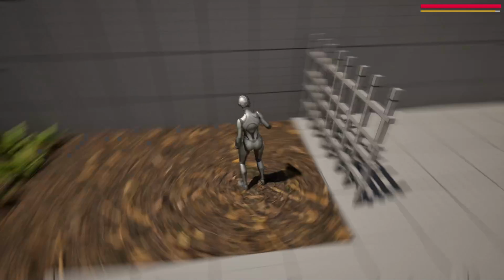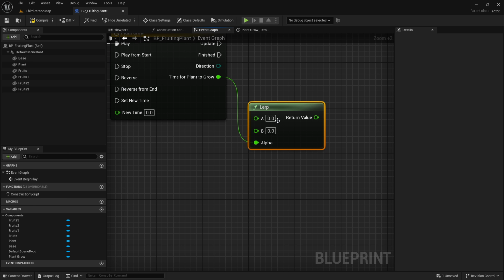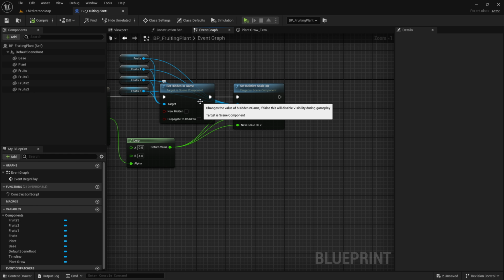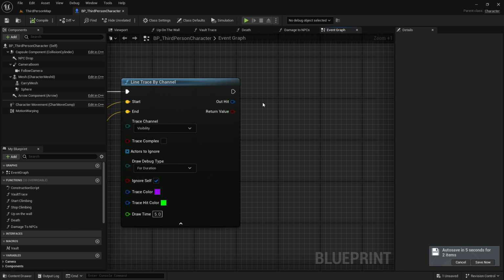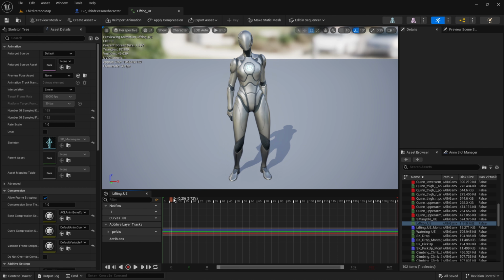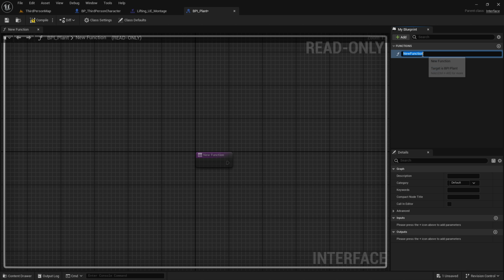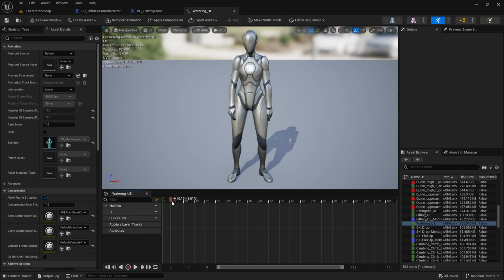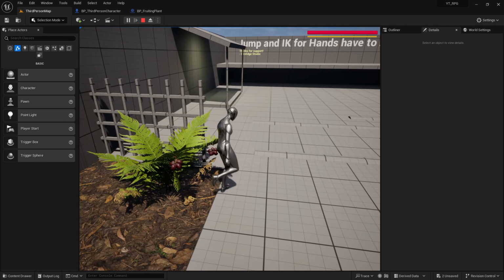Make Advance Farming System in Unreal Engine!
Make Advance Farming System in Unreal Engine! | Make farming system in unreal engine!

We’ll create a simple and powerful farming system where the player can plant seeds only on farming land, and the plants will grow over time. Everything is done using Blueprints, so it's easy to follow even if you're just starting out. This is the first step in building a complete farming system.